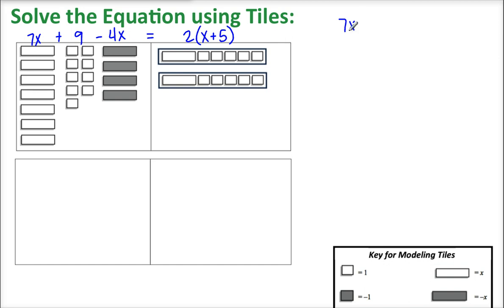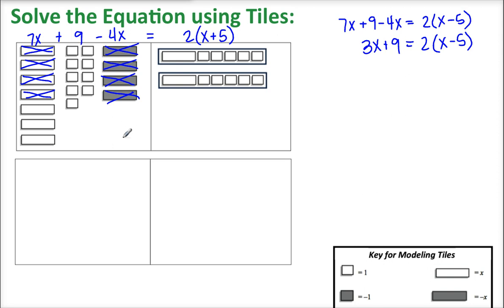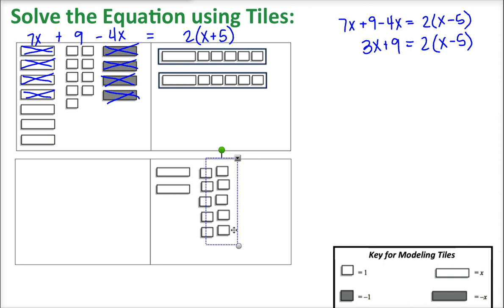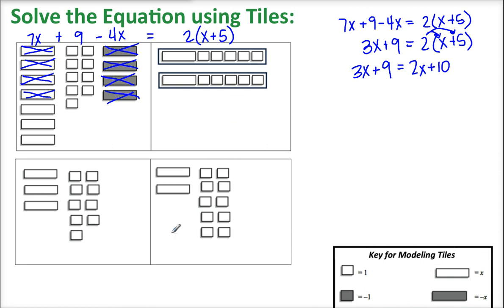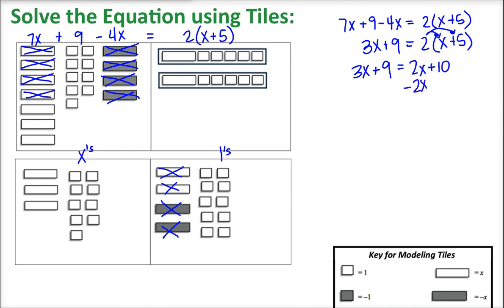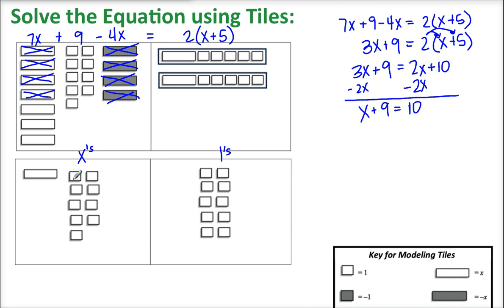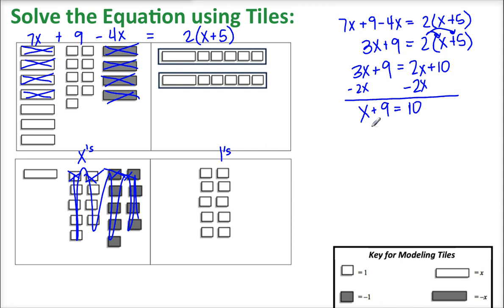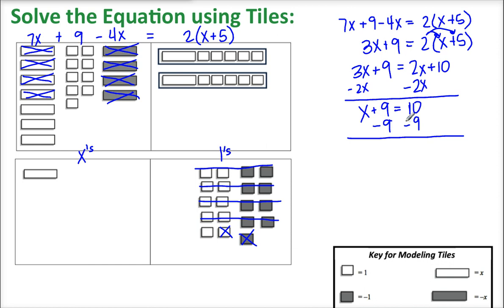1 1 Putting it All Together